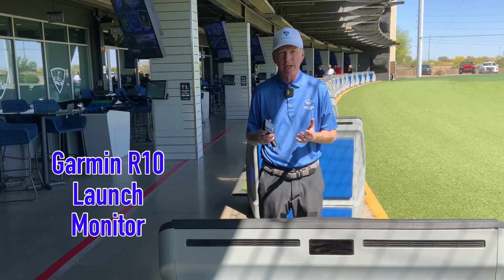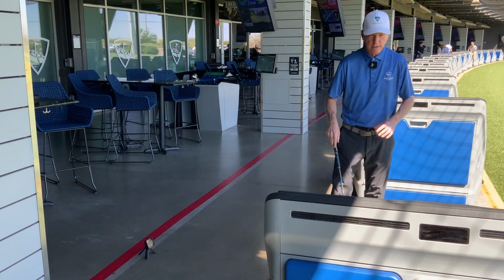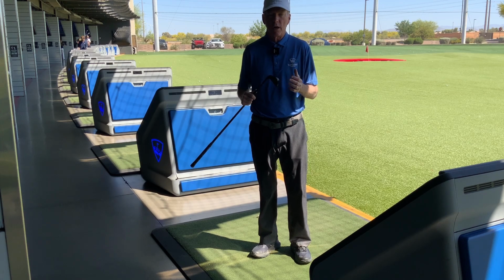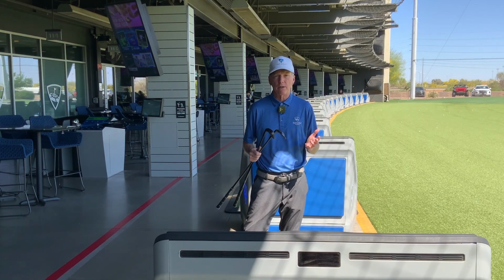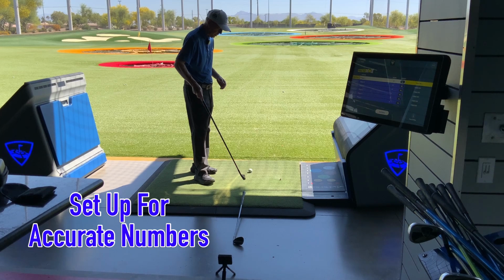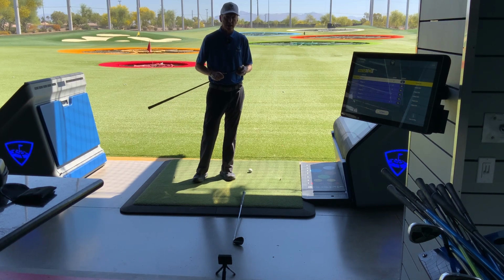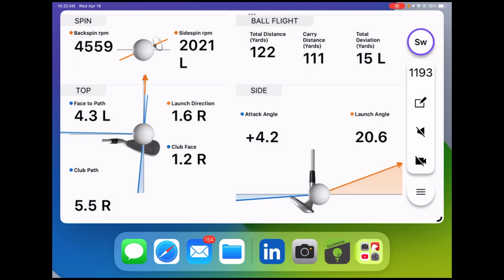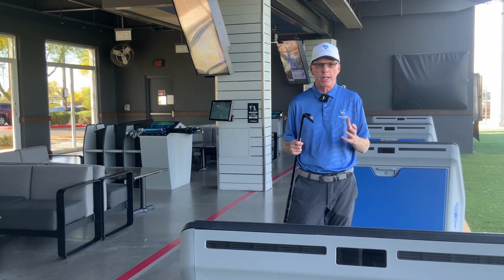Garmin R10 Launch Monitor Review ( 2025 )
In this video I review the Garmin R10 Launch Monitor.  I have used it for about a year and have some good insight to it’s pros and cons.

Teaching Professional, Gilbert AZ

10 + Years Coaching in the PGA Tour

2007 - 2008 Desert Chapter of the PGA, Teacher of The Year

2 Guest appearances on Golf Channel's Academy Live